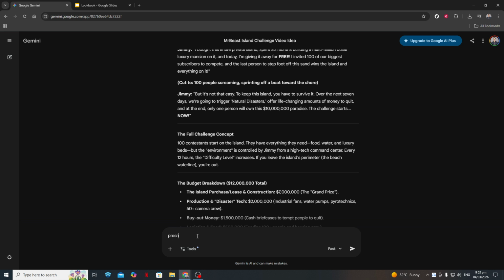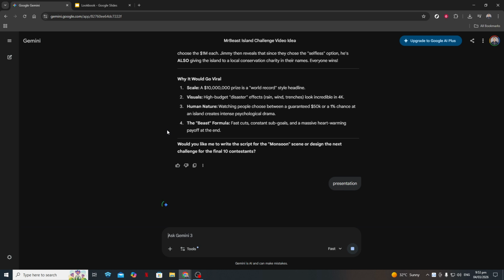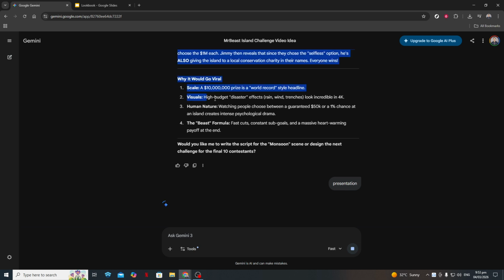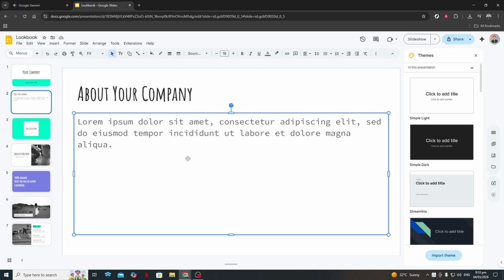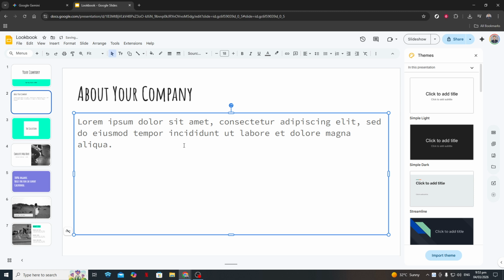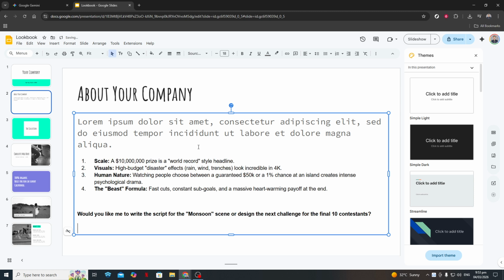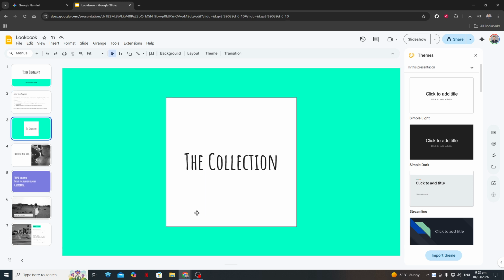How to make presentation from Gemini (Latest Update)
How to make presentation from Gemini

Learn how to make a presentation using Google’s Gemini AI in this easy step-by-step tutorial. With the latest update to Google Gemini, you can quickly turn a topic, outline, or document into a full slide deck — saving you hours of design and formatting work.

In this video, you’ll learn how to generate a presentation with Gemini, edit it, and export it to Google Slides so you can polish or present it. Whether it’s for school projects, business proposals, or work meetings, AI can help you create engaging slides fast.

📌 In this tutorial you will learn:
• How to make a presentation from Gemini AI
• How to prompt Gemini to generate slides
• How to upload source files (e.g., docs or outlines) for context
• How to export and refine your presentation in Google Slides

This method works on Gemini Canvas in the browser and can export results into Google Slides for easy editing and sharing.